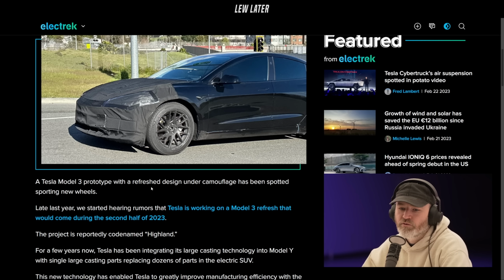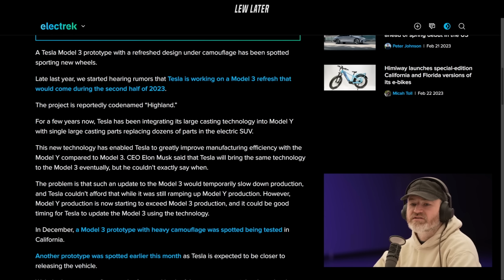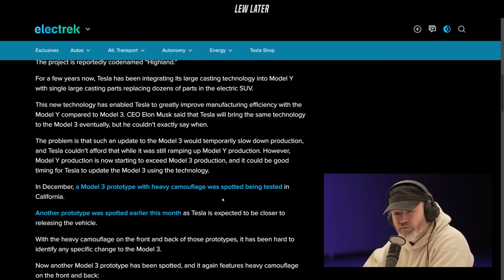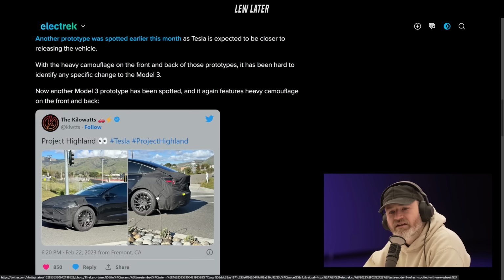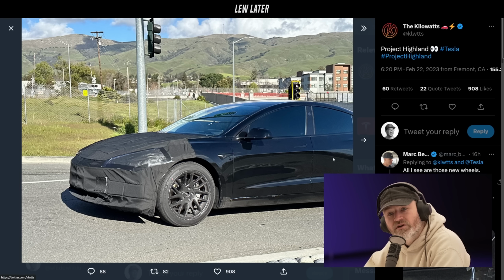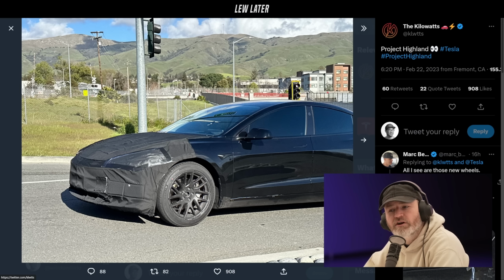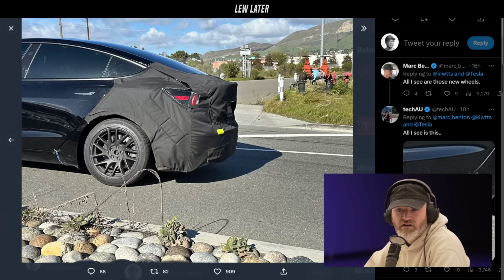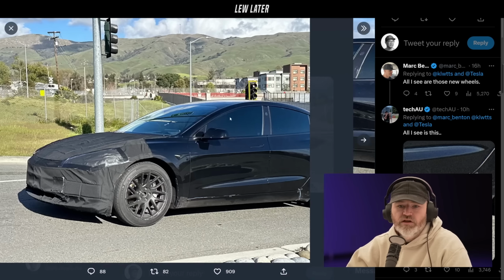New Look Tesla Model 3 Leaked